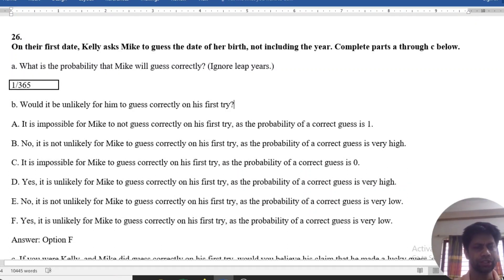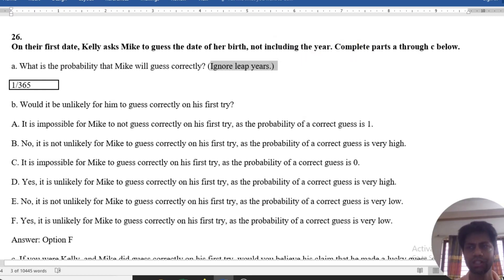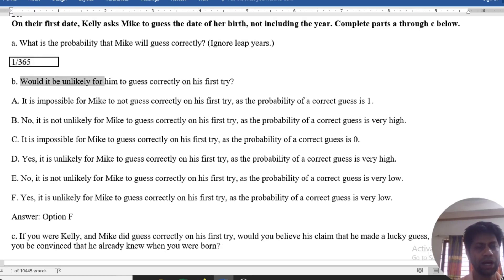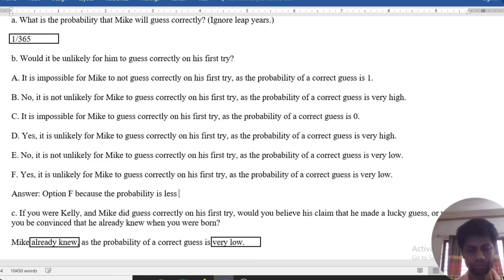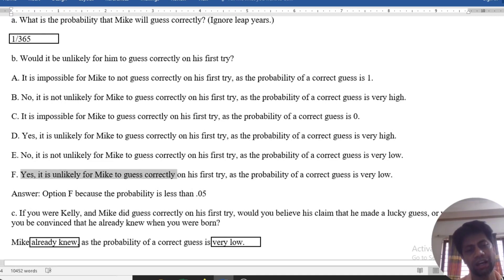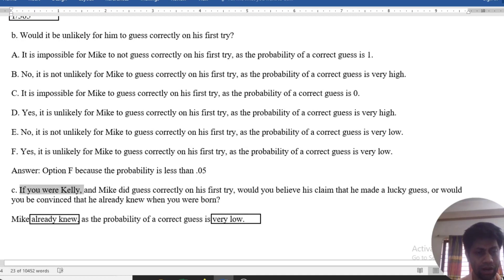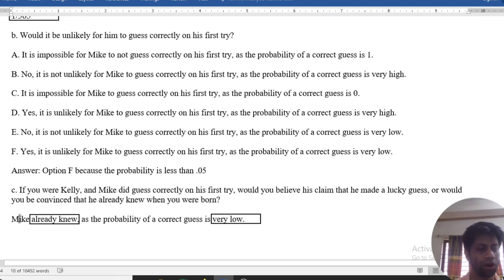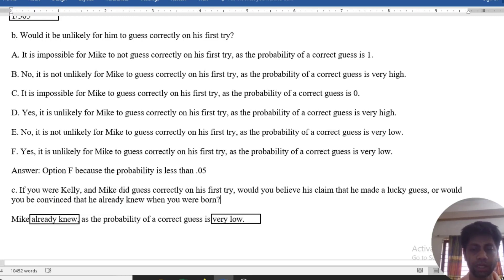26. On their first date, Kelly asks Mike to guess the date of her birth, not including the year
26.
On their first date, Kelly asks Mike to guess the date of her birth, not including the year. Complete parts a through c below.

a. What is the probability that Mike will guess correctly? (Ignore leap years.)

1/1365

b. Would it be unlikely for him to guess correctly on his first try?

A. It is impossible for Mike to not guess correctly on his first try, as the probability of a correct guess is 1.

B. No, it is not unlikely for Mike to guess correctly on his first try, as the probability of a correct guess is very high.

C. It is impossible for Mike to guess correctly on his first try, as the probability of a correct guess is 0.

D. Yes, it is unlikely for Mike to guess correctly on his first try, as the probability of a correct guess is very high.

E. No, it is not unlikely for Mike to guess correctly on his first try, as the probability of a correct guess is very low.

F. Yes, it is unlikely for Mike to guess correctly on his first try, as the probability of a correct guess is very low.

Answer: Option F

c. If you were Kelly, and Mike did guess correctly on his first try, would you believe his claim that he made a lucky guess, or would you be convinced that he already knew when you were born?
Mike already knew, as the probability of a correct guess is very low.

Note: This video is make only for education purpose only.